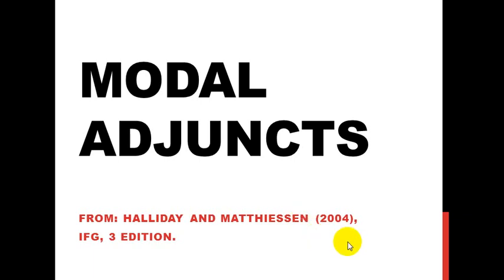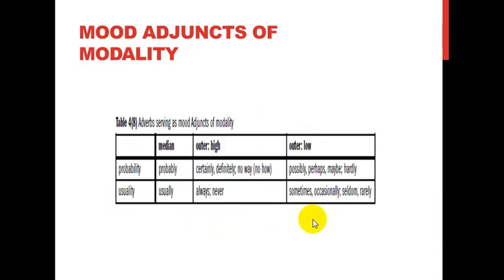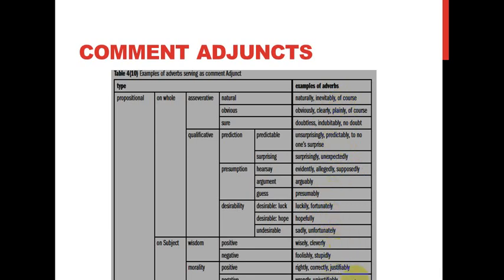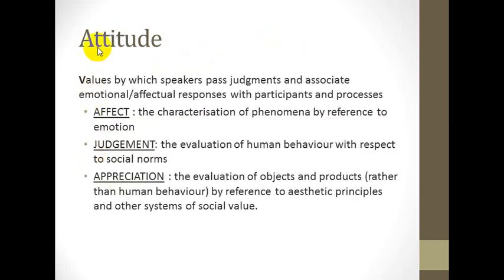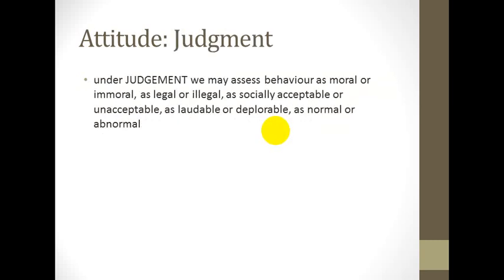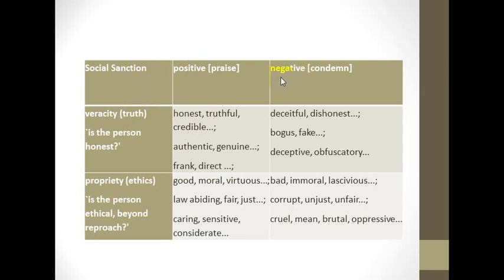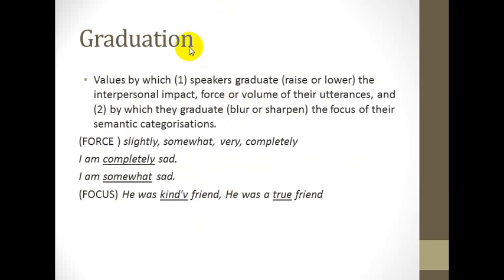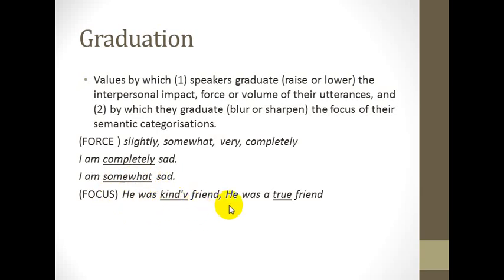Chapter 5 part 2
This video contains explanation about Interpersonal meaning of a clause: Language to show speaker's position. This video explains about modal adjuncts including mood adjuncts and comment adjuncts. In addition, there is discussion on kinds of Appraisals such as attitude, engagement, and graduation. The content is taken from Using Functional Grammar written by David Butt, et.al., the second edition (2001), Introduction to Functional Grammar, by Halliday and Mathiessen (2004), Furthermore, this video is made to help my students understand the materials from FG class.